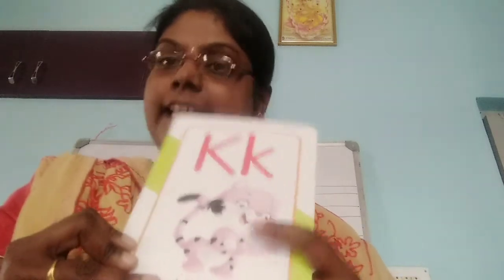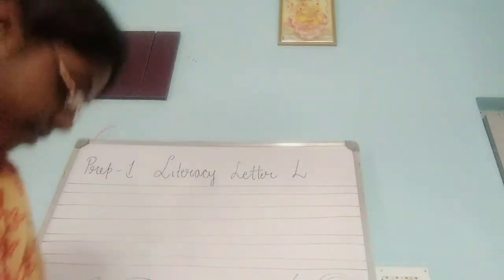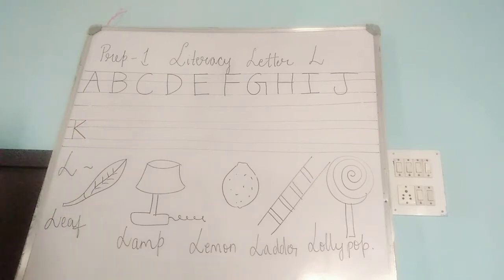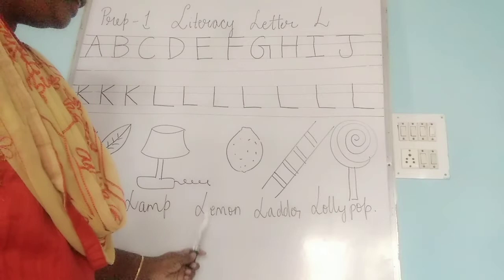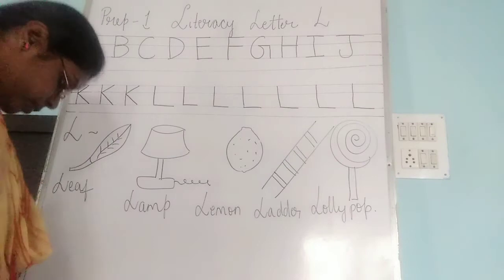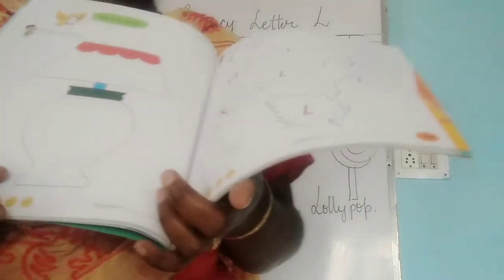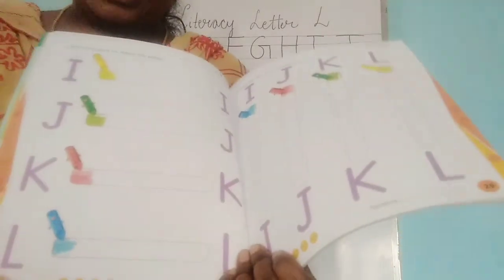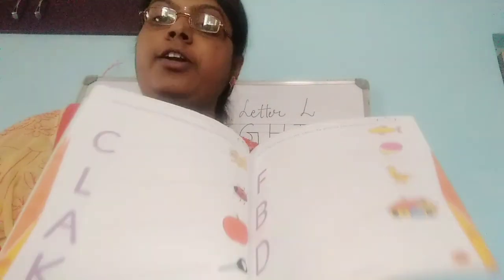prep 1 literacy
letter L
viva book 4 pg nos 20 to 30
skill book pg not 47,48